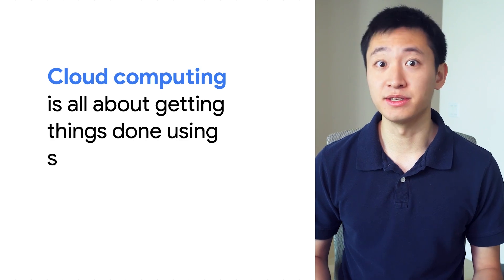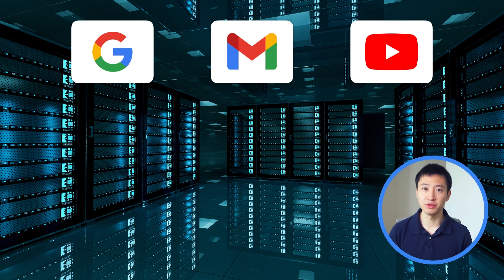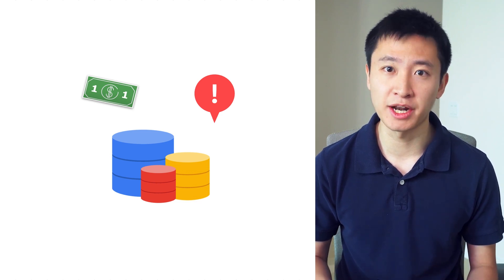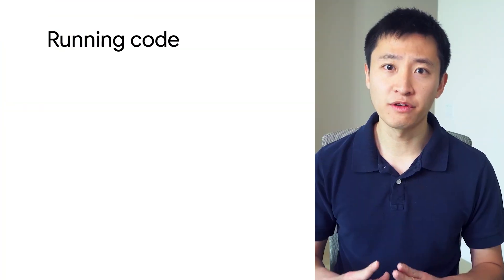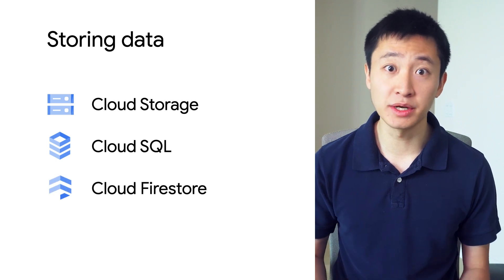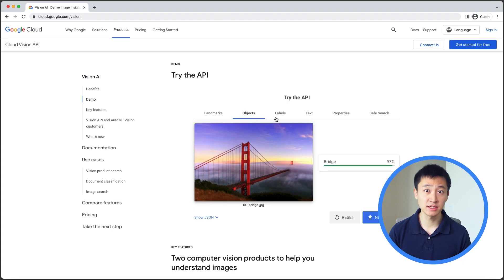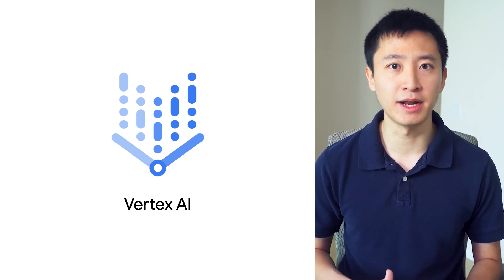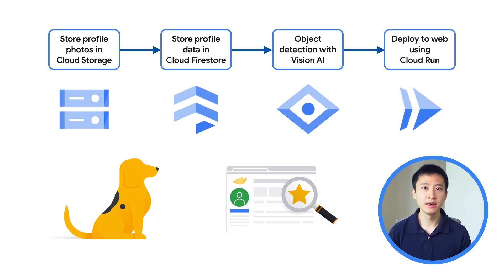What is Google Cloud?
Hop on over to Google Cloud Skills Boost to learn more!

Are you new to Google Cloud? In this video, Ryan, Developer Advocate at Google, discusses a high level overview of Google Cloud and how it can help you as a developer. Welcome to Google Cloud Essentials!